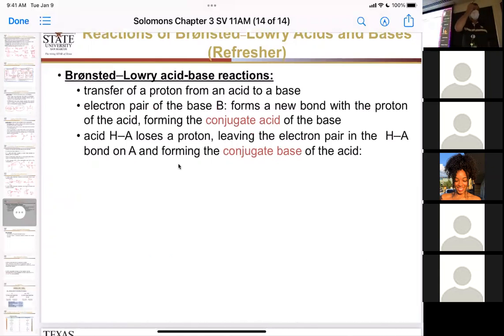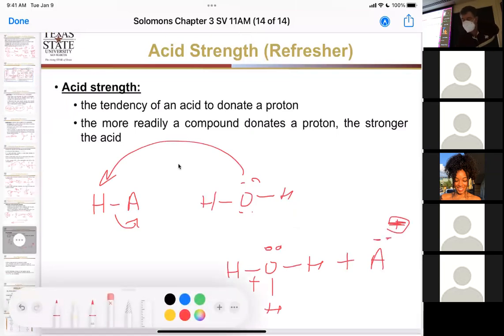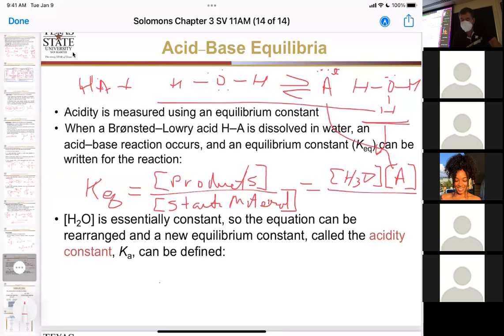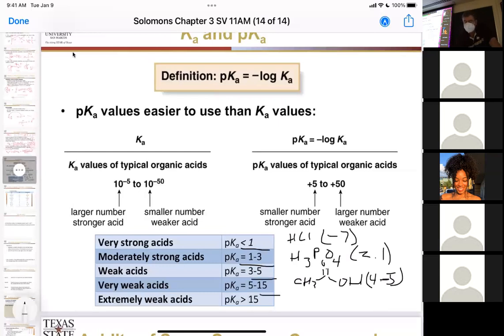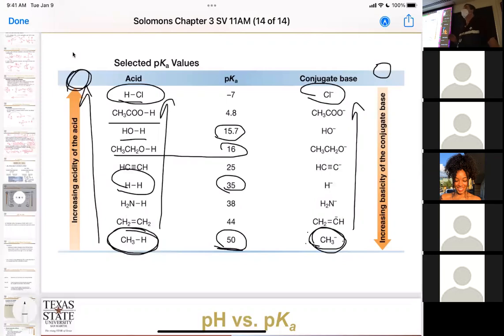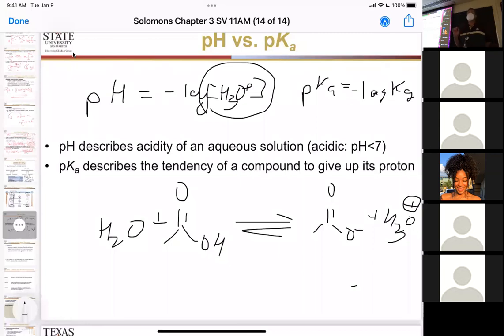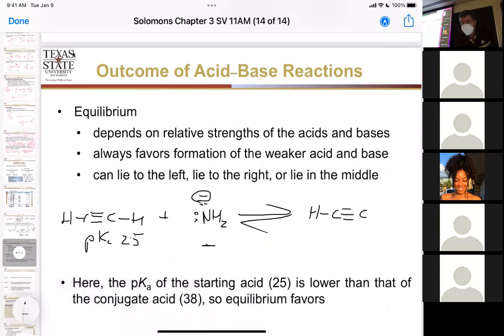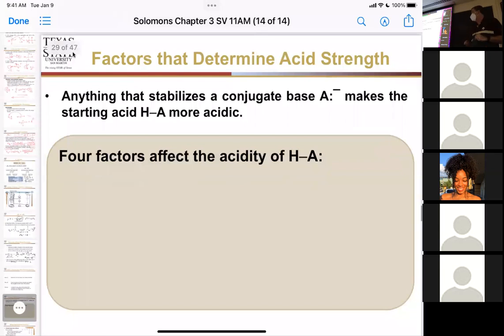CHEM2341 11AM Chapter 3 Part 2